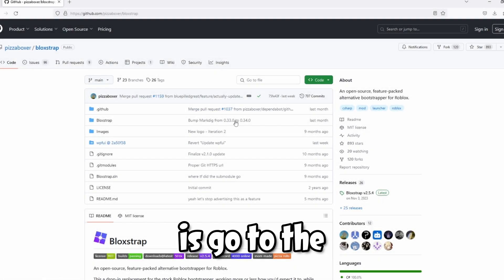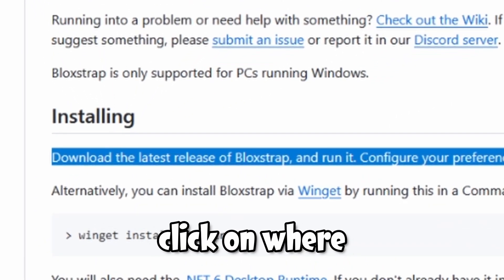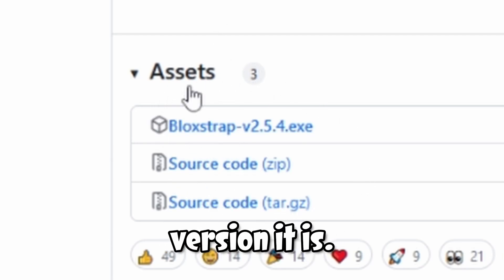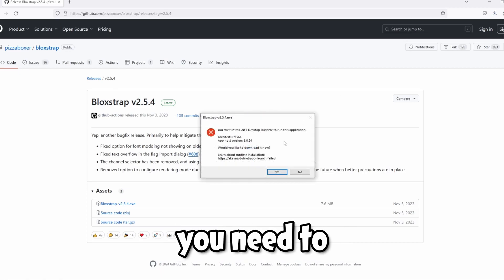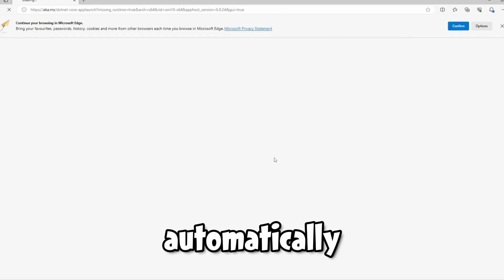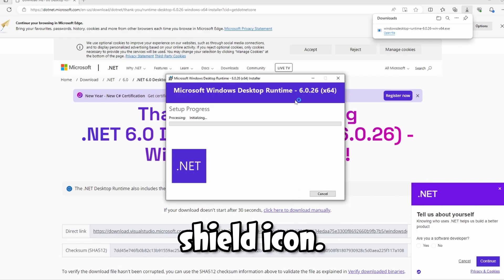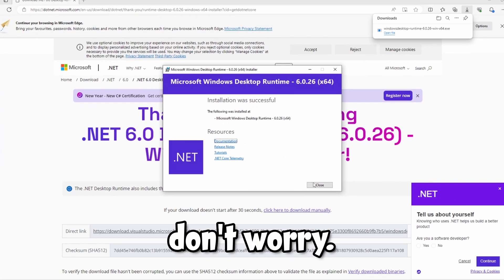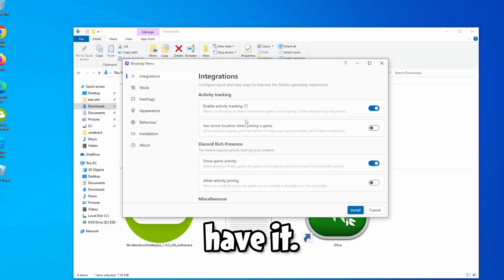How To Install Bloxstrap Roblox 2024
THIS VIDEO MAY CONTAINS Artificial Intelligence (AI) Text to speech